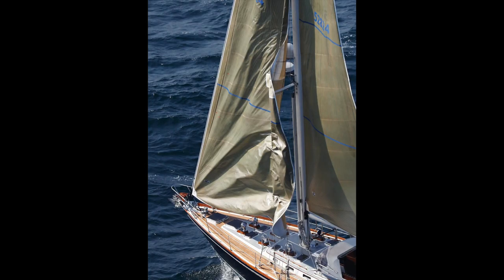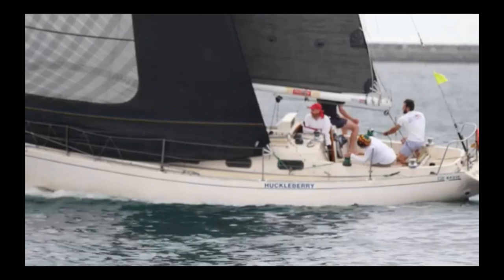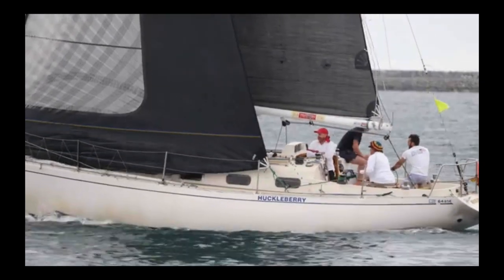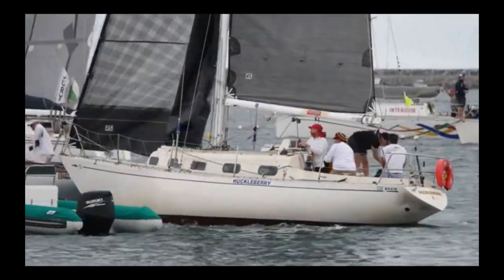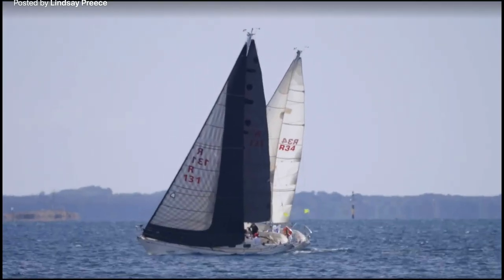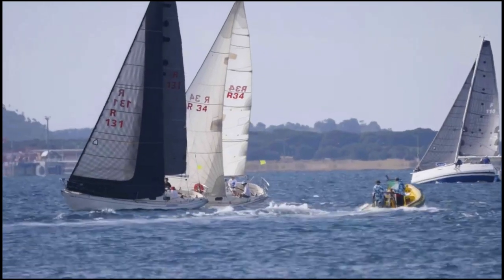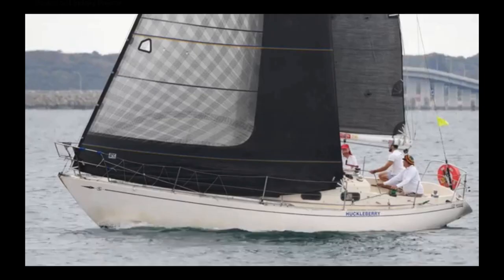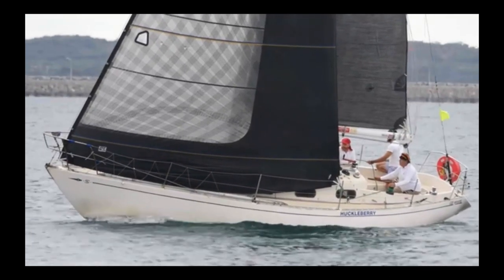Partial Taffeta Genoa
The leech of overlapping genoas gets beat up every time the boats tacks as that part of the sail gets dragged across the shrouds and the front of the mast. The faster the sheet is trimmed or the higher the windspeed, the greater the friction of the sail against the mast and rigging. To protect the sail, UK Sailmakers can adhere a thin layer of woven polyester taffeta onto one or both sides of the sail’s leech. On X-Drive sails, the taffeta can be put over the tapes to protect the sail from protruding items such as whisker poles, radar domes, deck lights, baby stays, radar reflectors and or loud hailers.